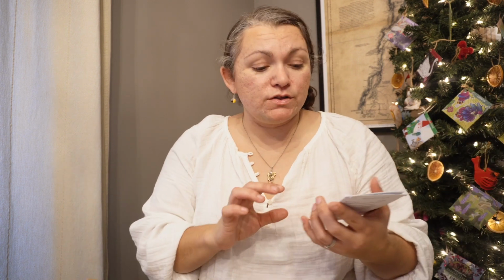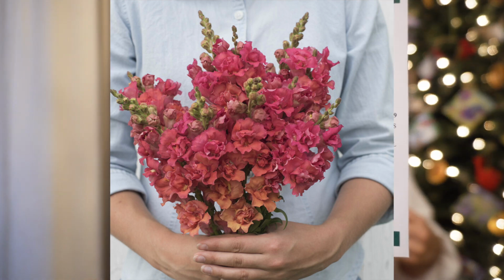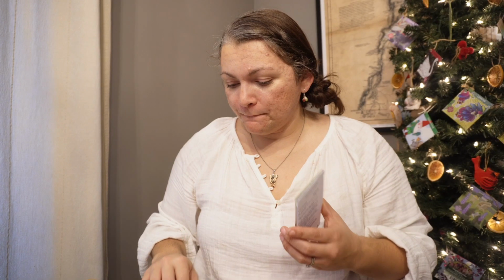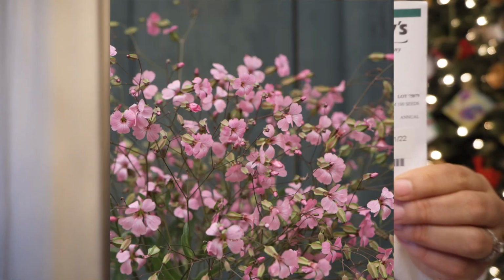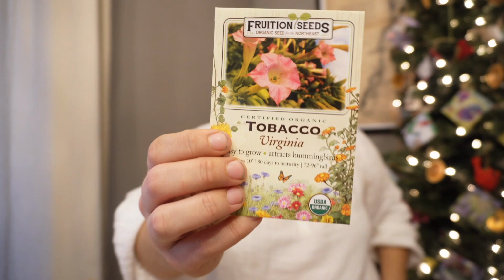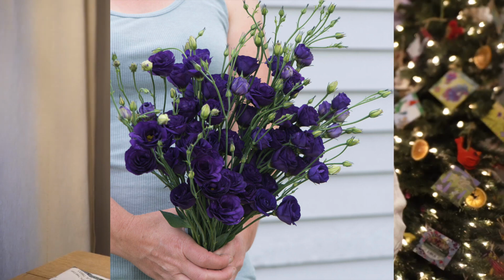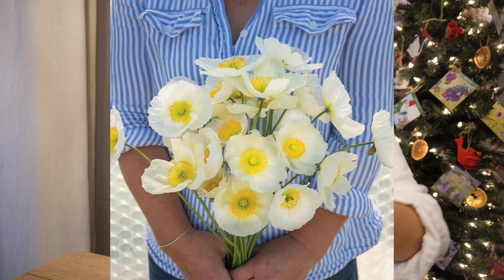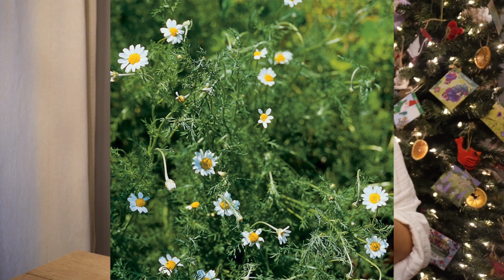Flower and Herb Seed Haul 2023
In this video, I am sharing my new flower seeds for the 2023 year.  Most of these are for cutting flowers for bouquets, but there are also some medicinal and other herbs.

Welcome!  I am Julia and I am creating a garden and home orchard in Vermont - in USDA zone 5a.  I want to feed my family delicious, nutritious food and do so in a way that honors the earth and other creatures on it.  I also love to grow pretty things!  Join me in my garden and orchard as I learn to grow, harvest, and preserve.